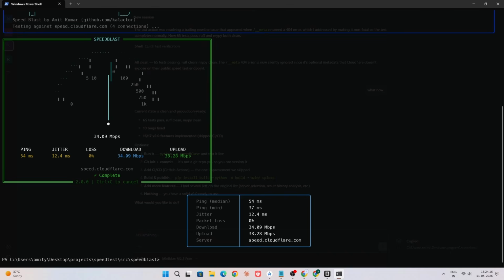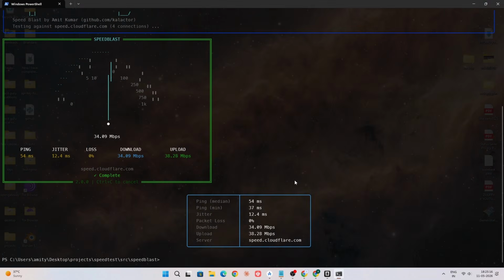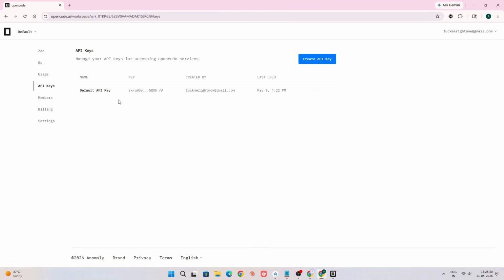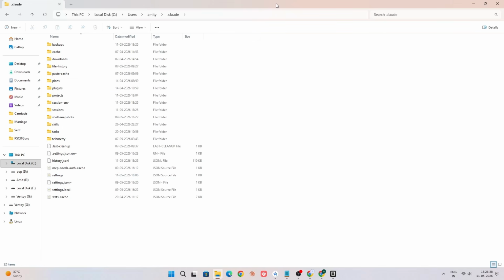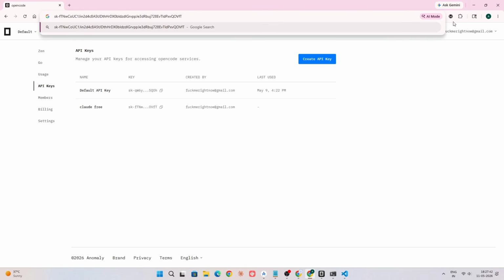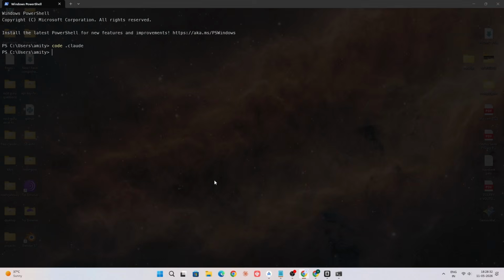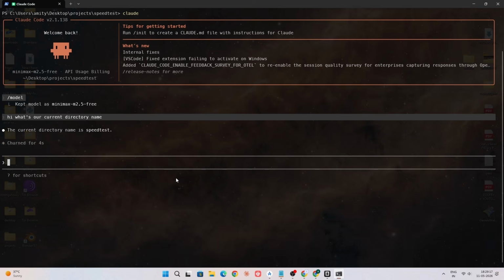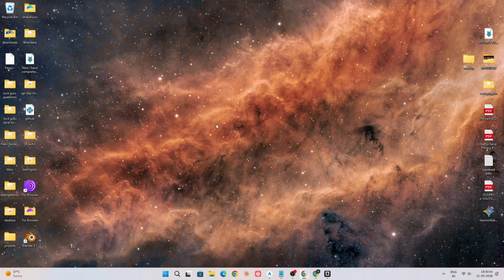Claude Code + MiniMax 2.5: Free Setup Guide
Get Claude Code running FREE in 2026 — no GPU, no Ollama, no region errors. This is the shortest, cleanest setup guide you'll find. ⚡

I use the Minimax M2.5 free API with OpenCode to give you a stable, unlimited AI coding environment that actually works — on Windows, macOS, and Linux.

🚀 What You'll Learn:
✅ Get your free Minimax M2.5 API key (no credit card)
✅ Install & configure OpenCode desktop in minutes
✅ Hook it up to Claude Code + VS Code extension
✅ Watch a live project built entirely with free AI credits

❌ No Nvidia NIM — no "Region Not Supported" errors
❌ No high-end GPU — no heavy local model downloads
❌ No confusion — straight to the point, no fluff

Claude Code Settings.json:
  "env": {
    "ANTHROPIC_MODEL": "minimax-m2.5-free",
    "ANTHROPIC_API_KEY": "opencode-api-key",
    "ENABLE_TOOL_SEARCH": "true"